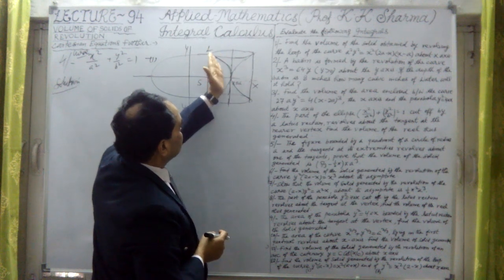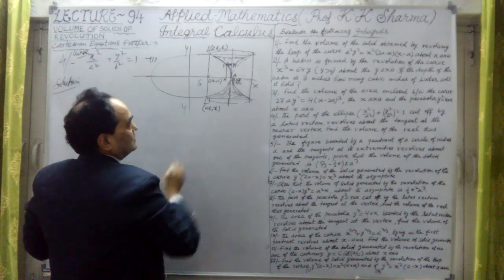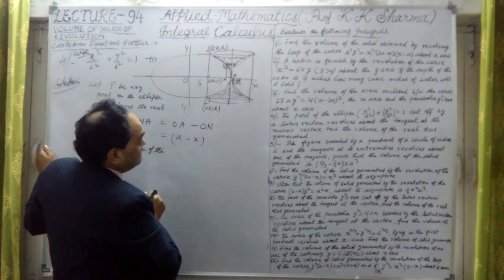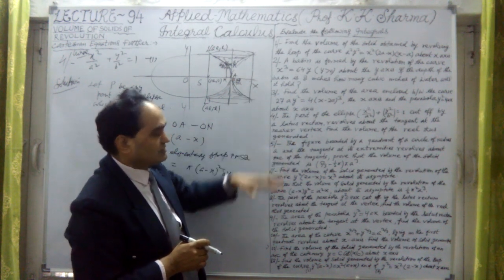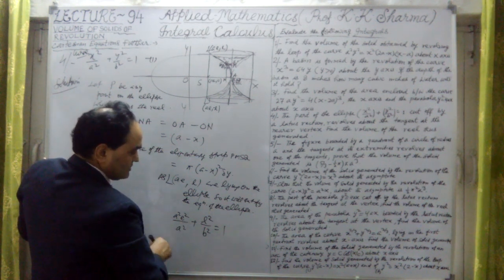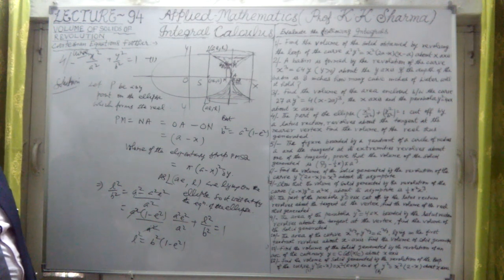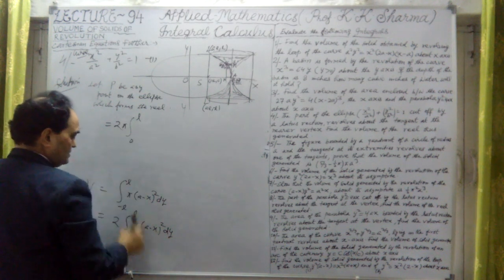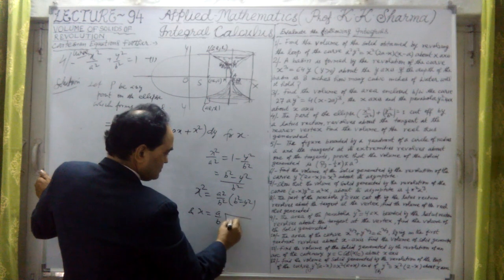VOLUME OF SOLIDS OF REVOLUTION FOR CARTESIAN EQUATIONS FURTHER INTEGRAL CALCULUS LECTURE 94 C S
VOLUME OF SOLIDS OF REVOLUTION FOR CARTESIAN EQUATIONS FURTHER (MORE QUESTIONS):
If a plane curve is revolved about some axis in the plane of the curve, then the body so generated is known as solid of revolution. The surface generated by the perimeter of the curve is known as surface of revolution and the volume generated by the area is known as the volume of revolution.
For instance if a right angled triangle when revolved about one of its sides (forming the right angle), generates a right circular cone. The area of the triangle generates the volume of revolution that is the volume of the cone, and the hypotenuse generates curved surface of the cone that is the surface of revolution.
NOTE: For volumes of solids of revolution see my Lecture series from Lecture – 93 to 96 and for the areas of surfaces of revolution see the Lecture series from Lecture – 97 to 100.
VOLUME OF SOLIDS OF REVOLUTION:-
  The Volume of the solid generated by the revolution of the area bounded by the curve y = f(x), and the ordinates x = a and  x = b about the x axis is given by
                       V = Limits a to b ʃ πy^2 dx
 The volume of the solid generated by the revolution of the area bounded by the curve x = f(y) and the y axis and the lines y = a and y = b about the y axis  is given by
                         V = Limits a to b ʃπx^2 dy
These are the two formulas for Cartesian coordinates to find the volume of solids of revolution, in detailed discussion, please see my Lecture series Lecture 93 and 94 for Cartesian equations.